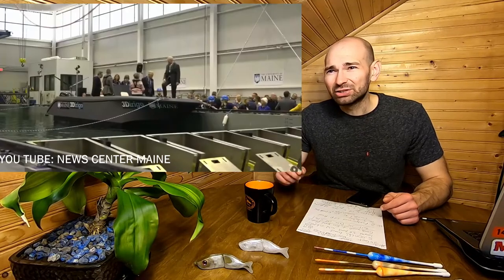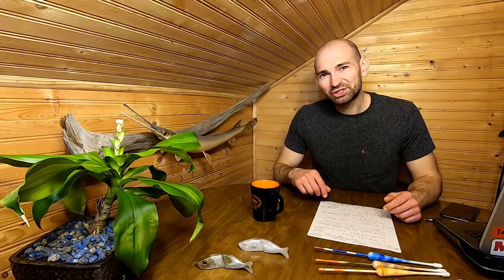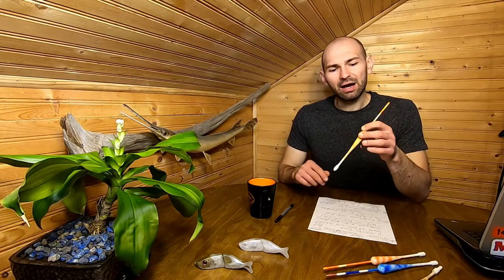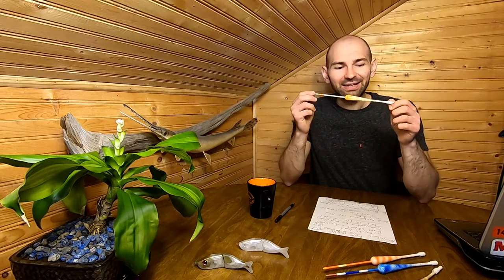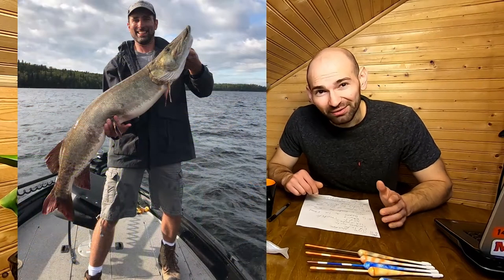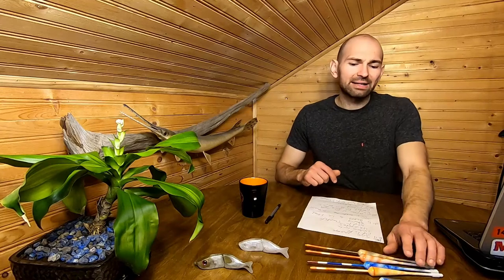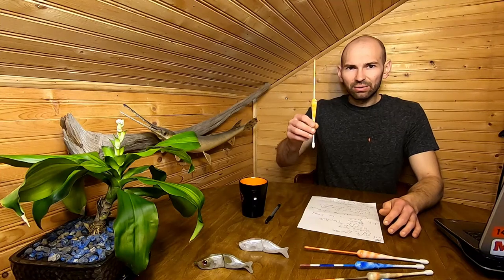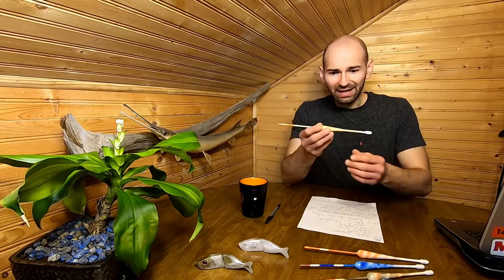F3 SHOW #27 3D PRINTED BOAT, 3D PRINTED BOBBERS, NEW RAINBOW TROUT RECORD & MORE! (FISHING SHOW)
#3 UPSCALE LURES NEWS OF THE MONTH: 3D PRINTED BETTER BOBBER STL FILES

#5 FEATURED ITEM OF THE MONTH: 3D PRINTED BETTER BOBBER STL FILES

#6 QUESTION OF THE MONTH: WHAT FISH DO YOU TARGET IN DECEMBER?

#7 THIS MONTHS LURE GIVEAWAY WINNER IS: (WATCH END OF VIDEO TO SEE WHO WON)